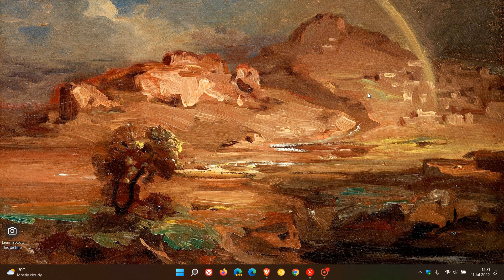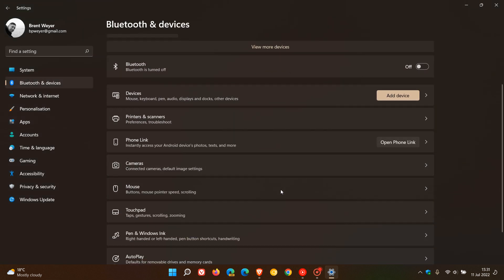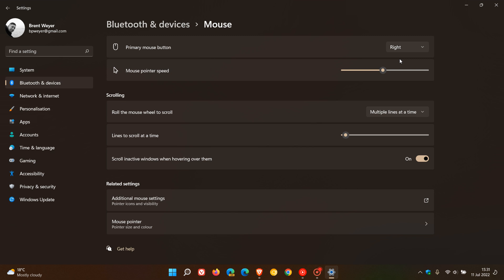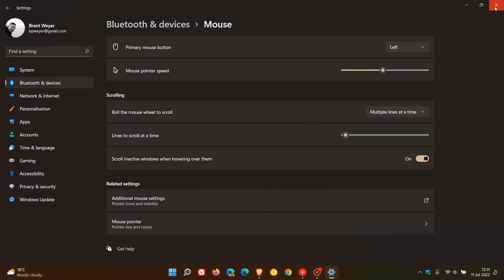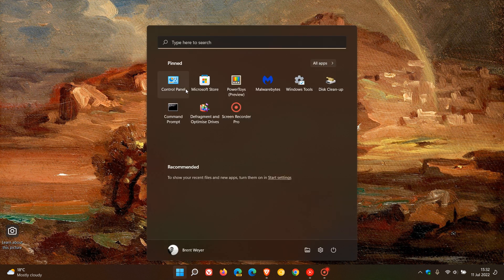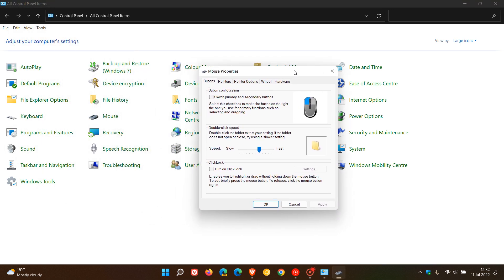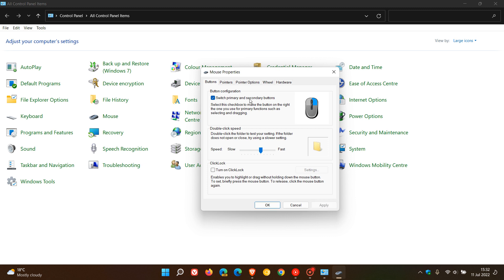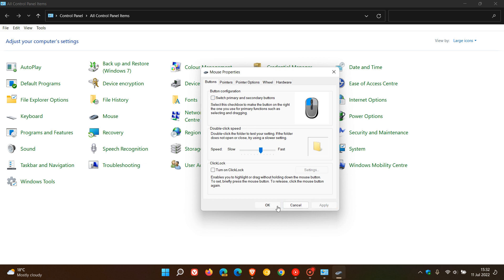How to set the mouse for left-handed users on Windows 10 and 11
The mouse on both OS's is setup for right-handed users by default. There is also an option available that can reconfigure the mouse buttons if you are left-handed.